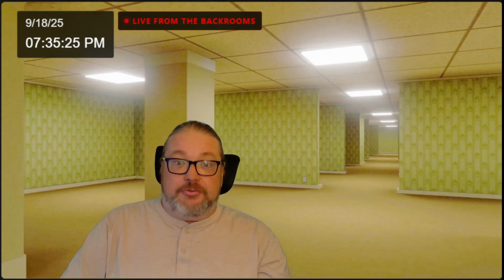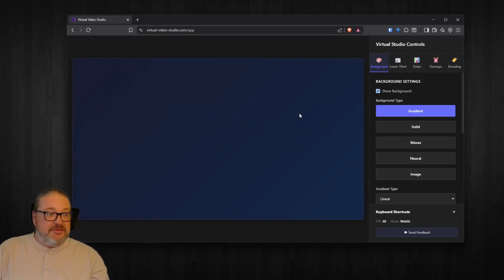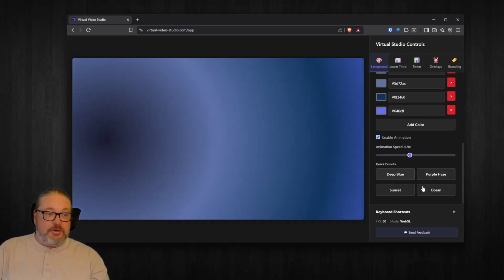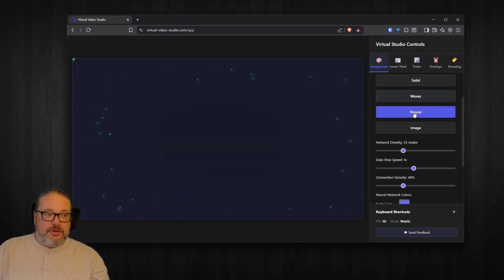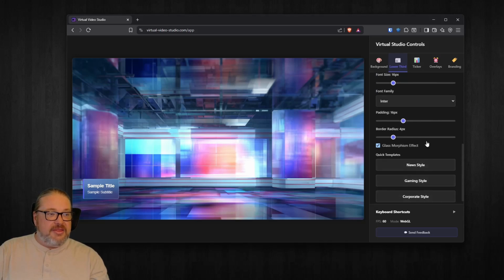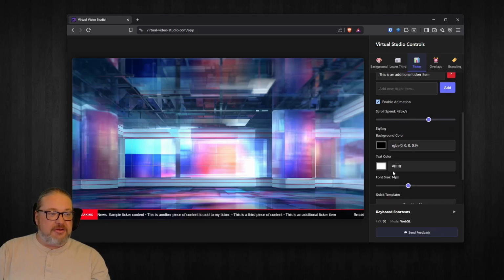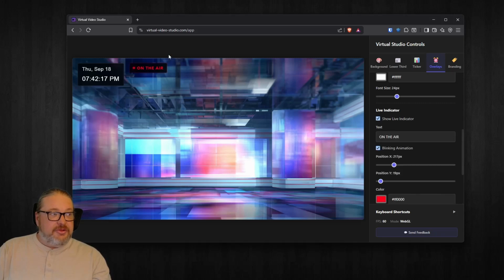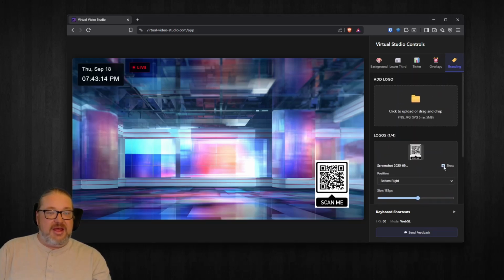Introducing Virtual Video Studio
Virtual Video Studio lets you set up quick virtual environments for use in OBS Studio and other video streamer setups.  Try it for free now,